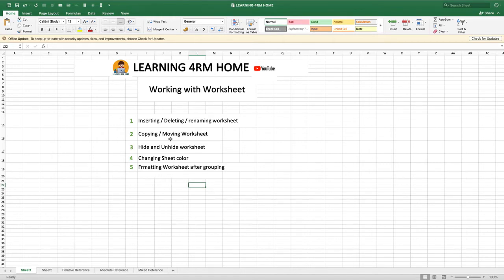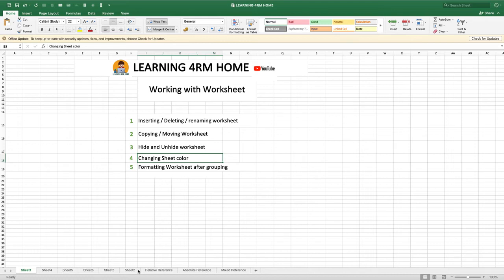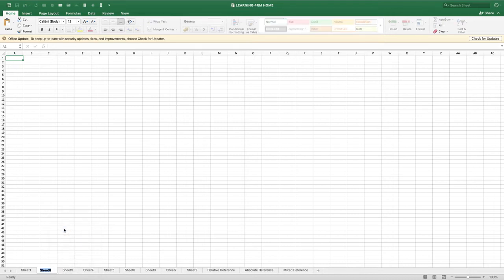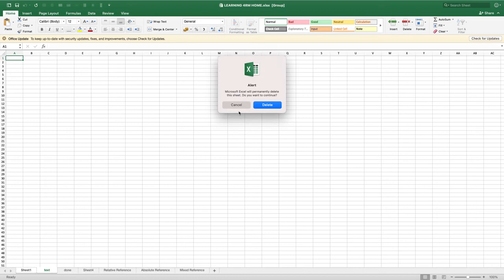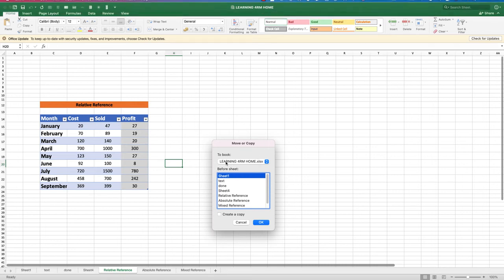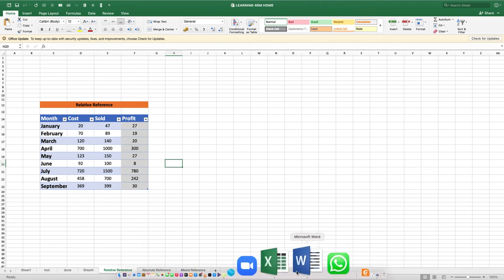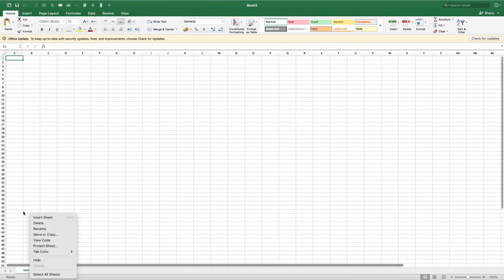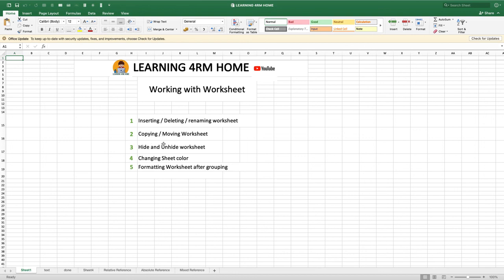MS EXCEL Tutorials for Beginners - 1 - Working with Worksheets - part 1.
Apps Explorer Hub presents: MS EXCEL Tutorials for Beginners - 1 - Working with Worksheets - part 1. Please watch the full playlist to understand the usage of MS Word App.